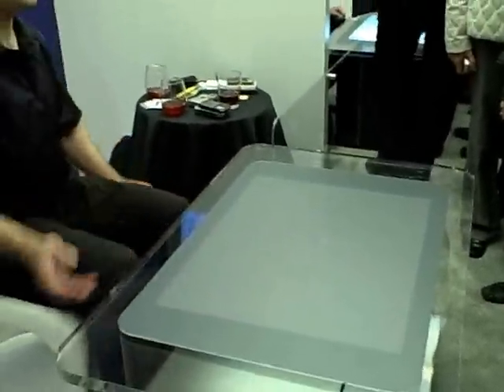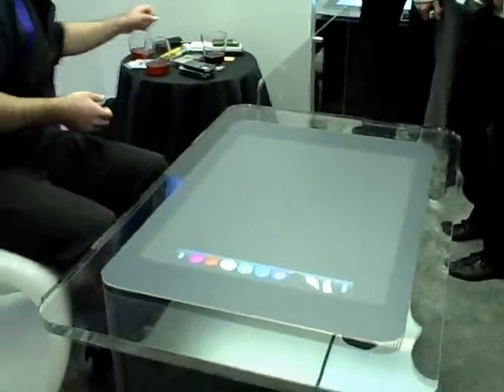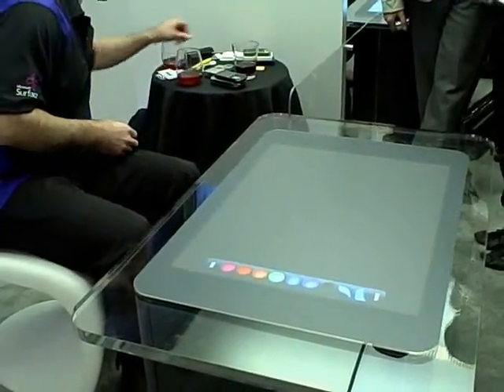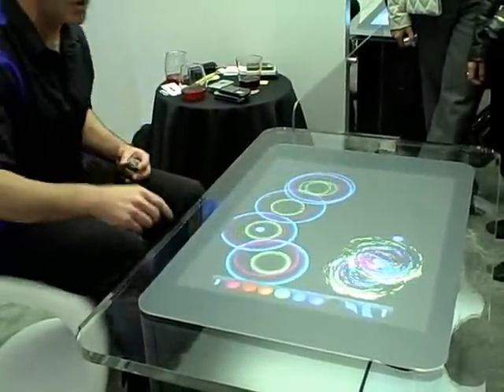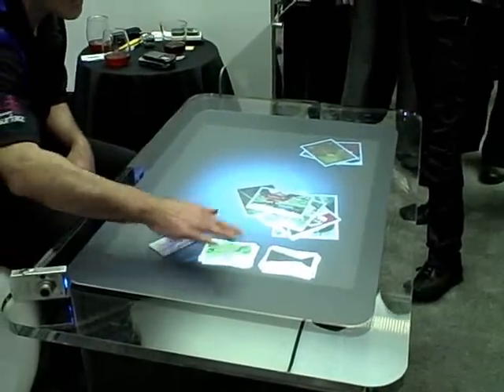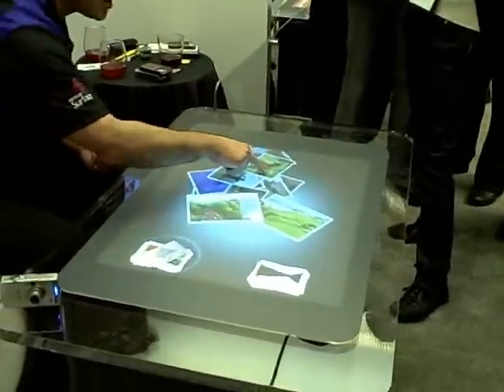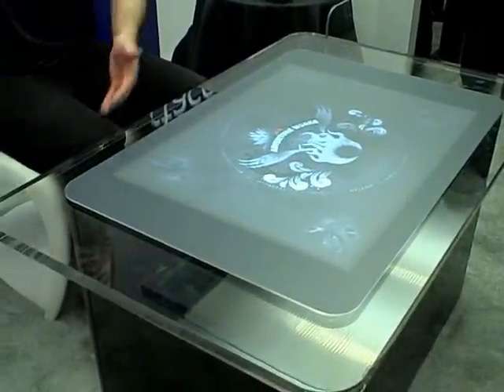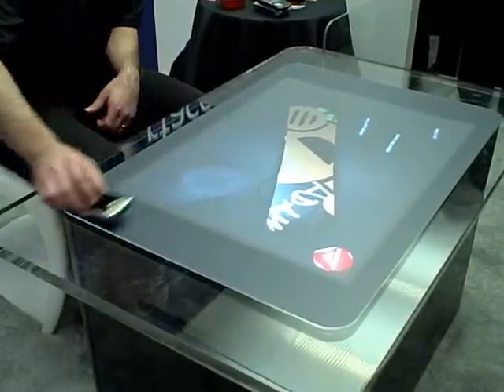Microsoft Surface demo at CES 2008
Paint, Wine and Snowboard demos at CES 2008